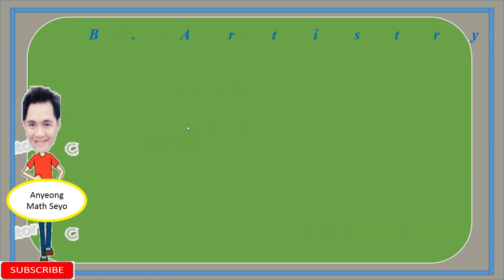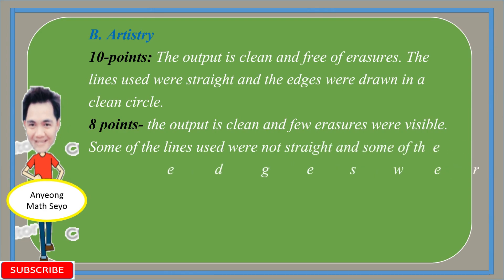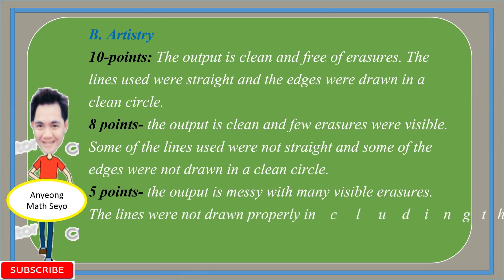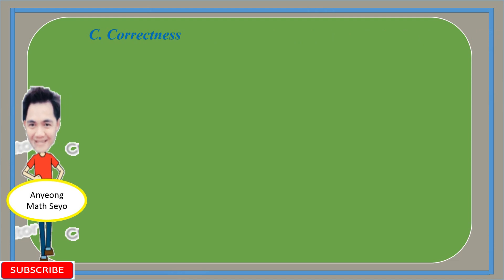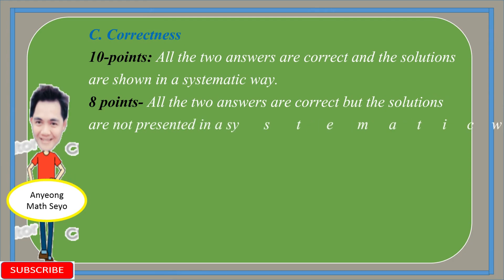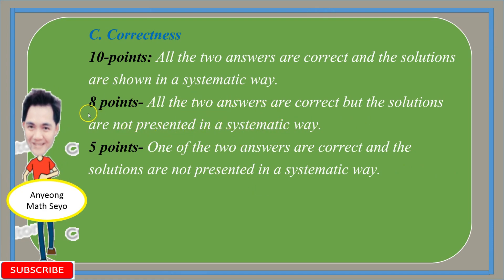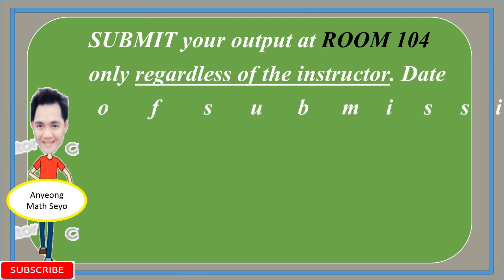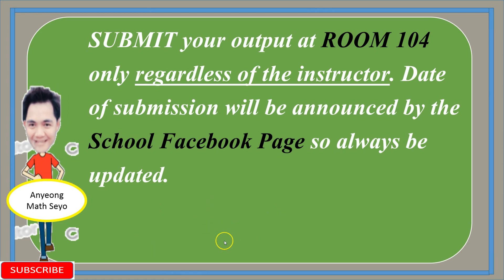Hamiltonian Circuit Output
"This video was made to disseminate the information to all the students in the subject Mathematics in the Modern World. Specifically, the video talks about their output for the Hamiltonian Circuit.